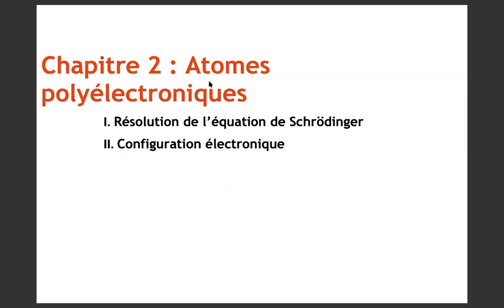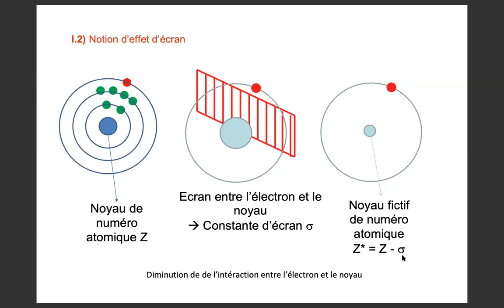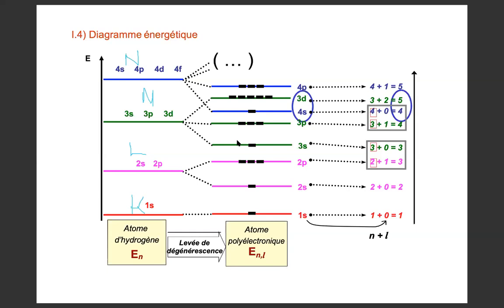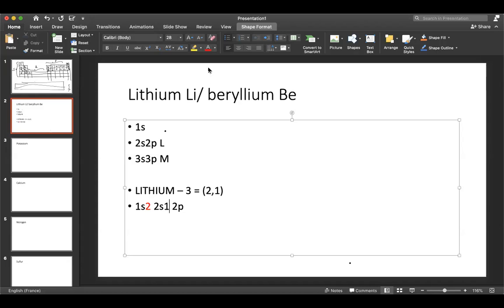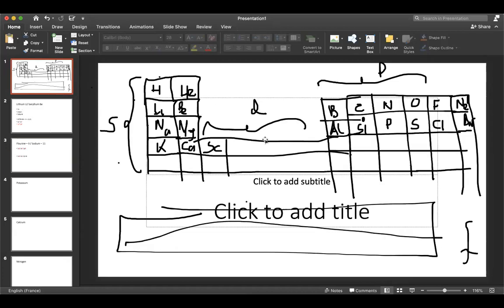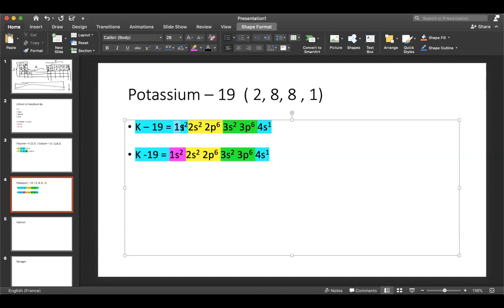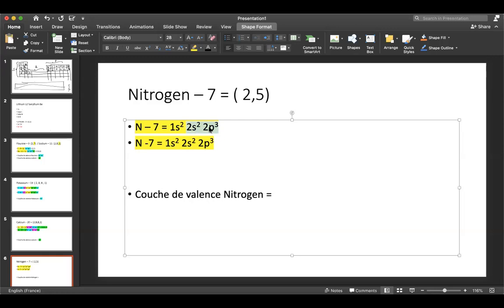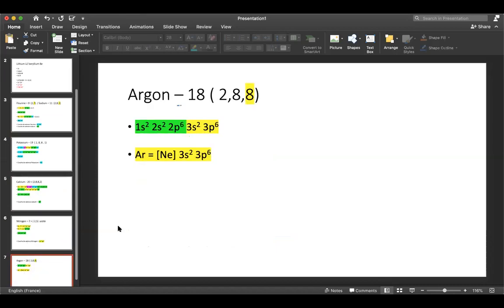CHIMIE GÉNÉRALE || ATOMES POLYÉLÉCTRONIQUE || CONFIGURATION ÉLÉCTRONIQUE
ATOMES POLYÉLÉCTRONIQUE et CONFIGURATION ÉLÉCTRONIQUE